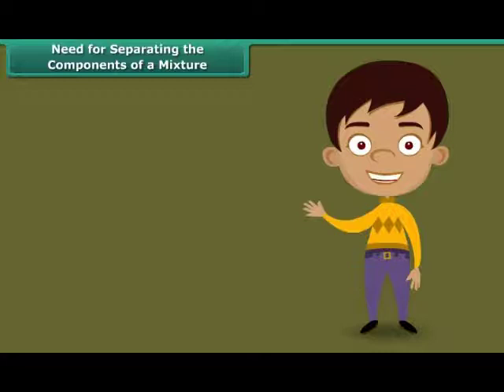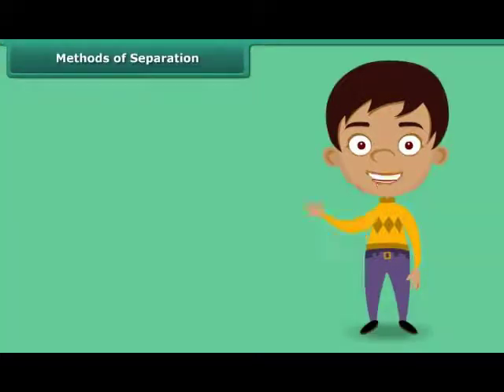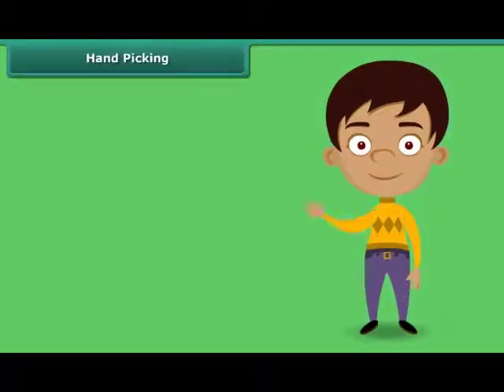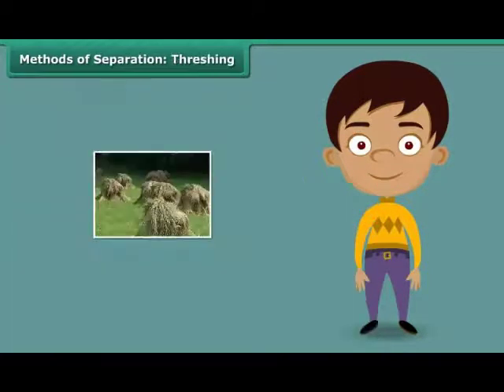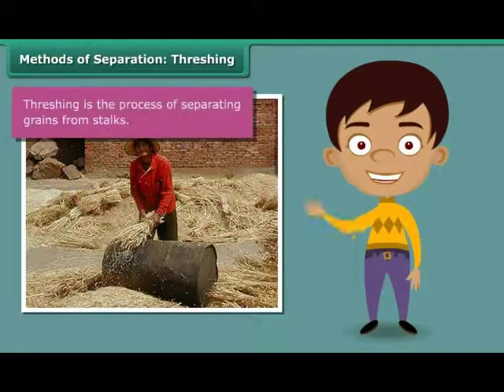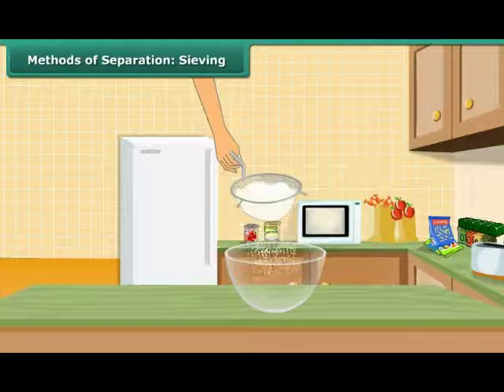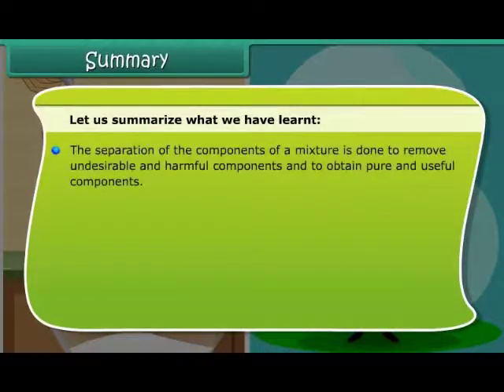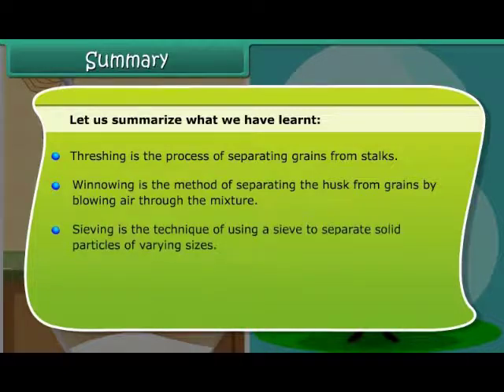प्रा तरंगे सर CBSE STD 6 (English) Science (Separation of Substances 1)